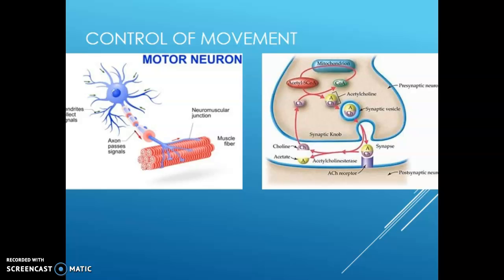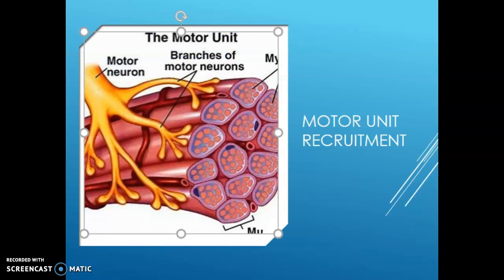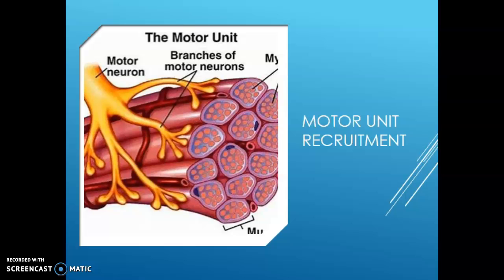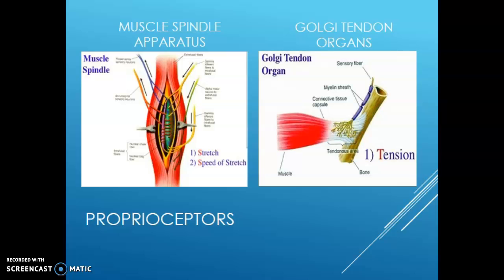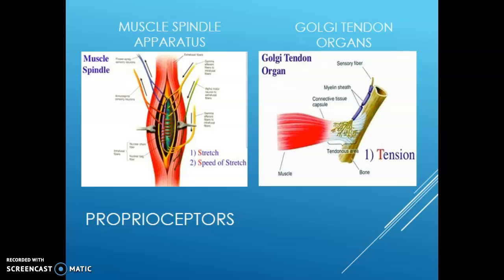2.1 neuromuscular system